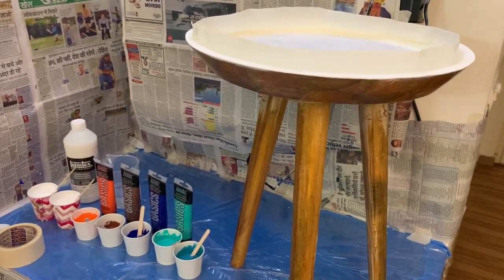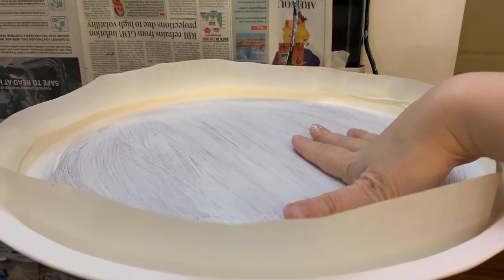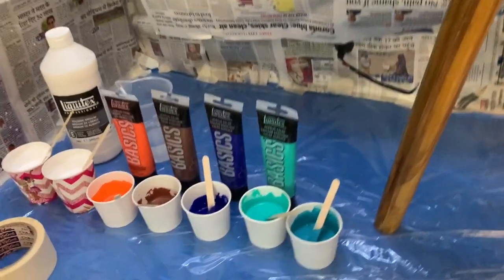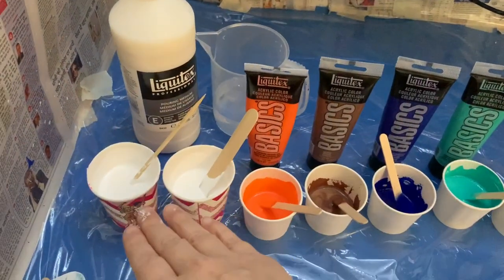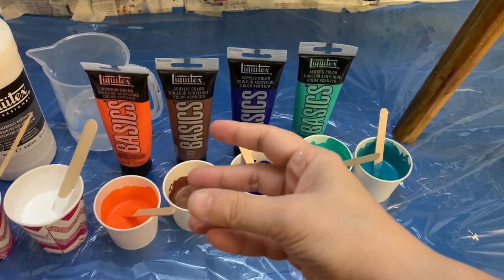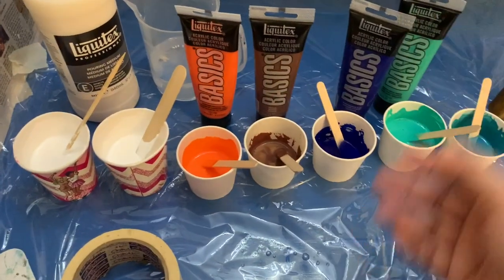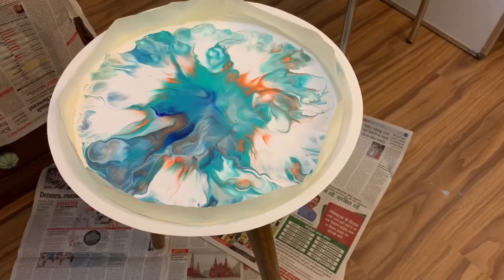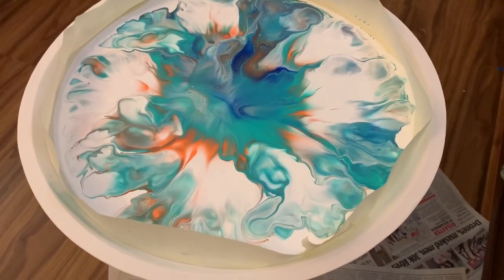Acrylic Pour On Table Top With Orange And Teal - minimalist results - #16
In this video, I'm doing an acrylic pour on a tabletop. For this pour, I've used Liquitex acrylic colors mixed with Liquitex pouring medium in the ratio 1:1 and thinned down with water.

Colors-  Titanium white, Cadmium Orange, Bronze, Bright Aqua Green, Ultra Marine Blue, Teal (Aqua Green mixed with Ultra Marine Blue)

Hi, I'm Rakhi Jha. I'm an architect and an artist. I love working with acrylics and resin and I also love to transform furniture and decor into pieces of art. My absolute favorite is to combine techniques where I use chalk paint, acrylic pouring, and resin to create a piece of furniture that is vibrant and unique.

Have A paint-covered day! 🎨💕